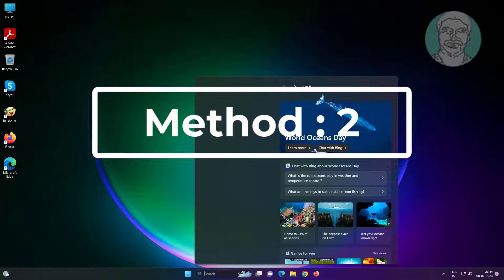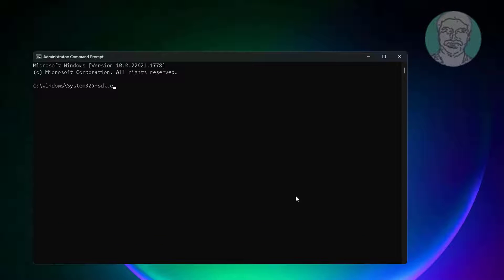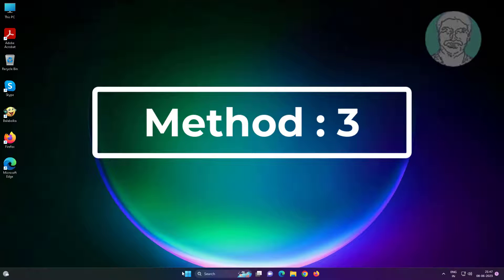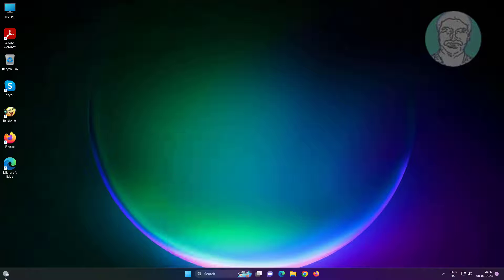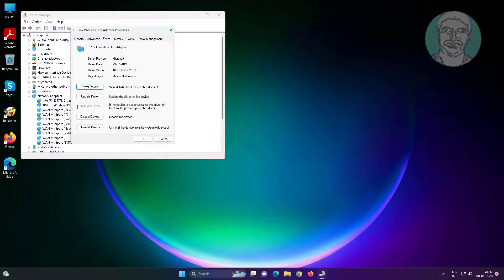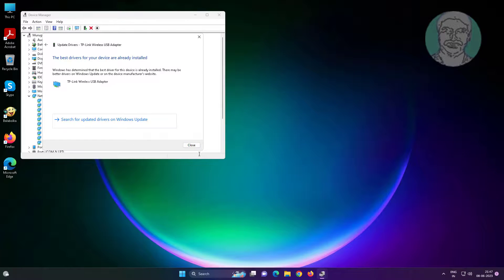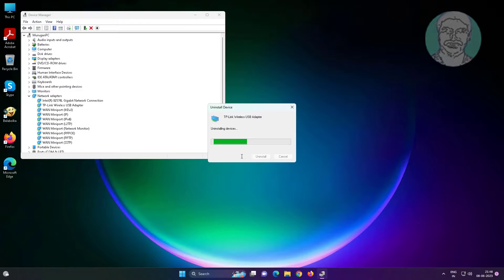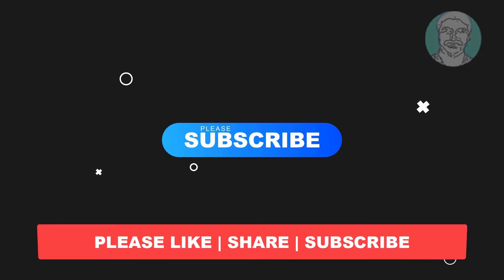Fix "This Device Cannot Start (code 10)" Error With WiFi Adapter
This Tutorial Helps to Fix "This Device Cannot Start (code 10)" Error With WiFi Adapter

00:00 Intro
00:11 Method 1 - Restart System
00:18 Method 2 - Troubleshooting
00:10 Method 3 - Rollback Driver Software
01:38 Method 4 - Update Driver Software
01:56 Method 5 - Reinstall Driver Software
02:21 Closing